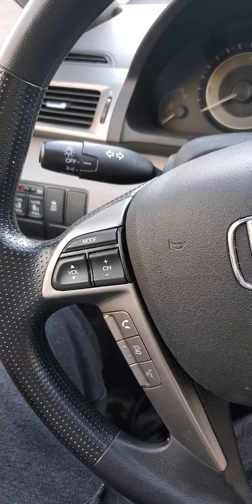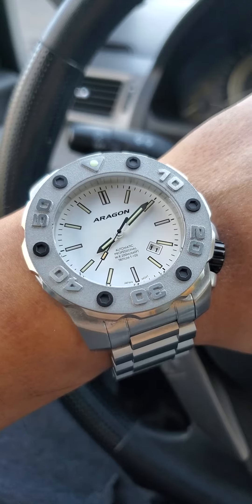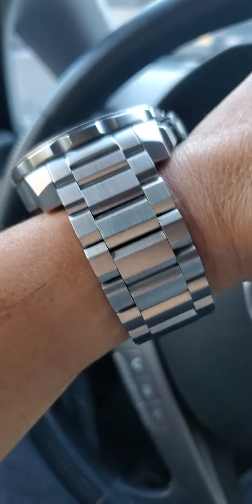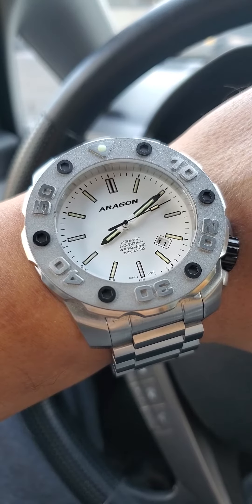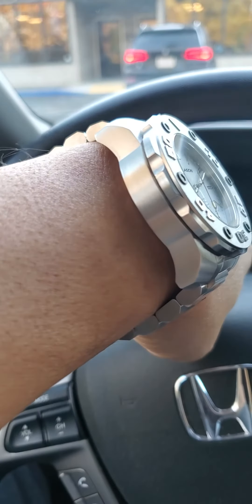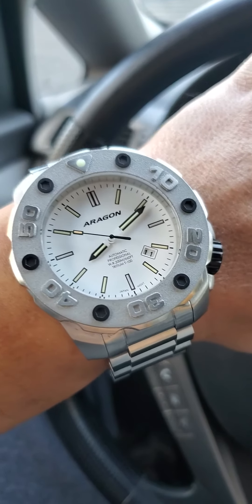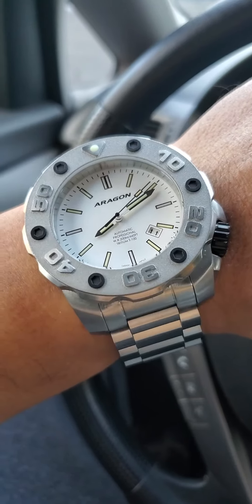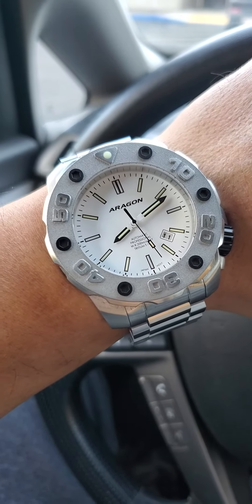few days with my aragon m50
I finally sized up to Aragon m50 and let me tell you this is a big solid watch. totally love it!.